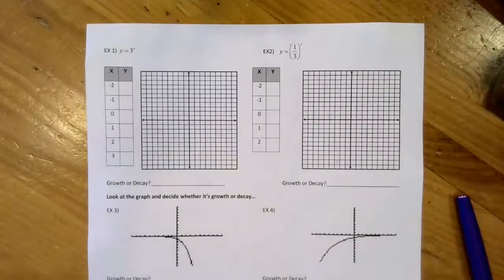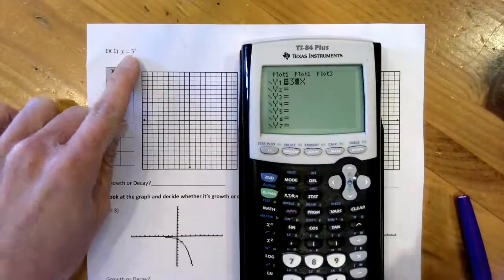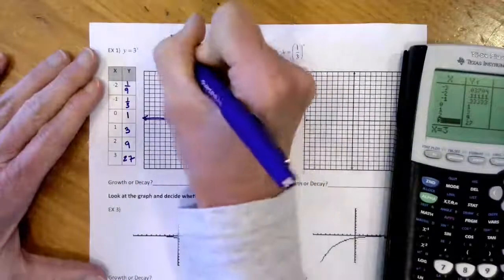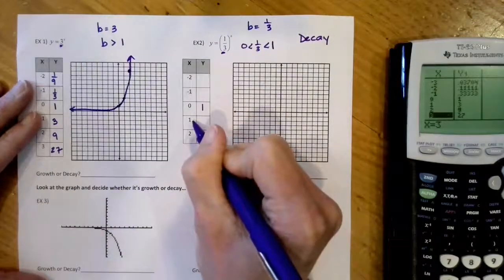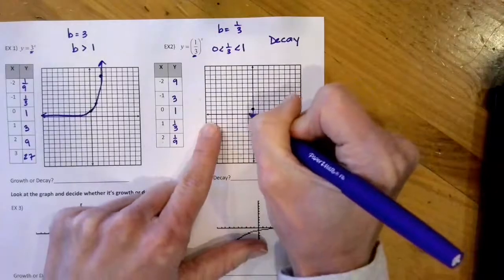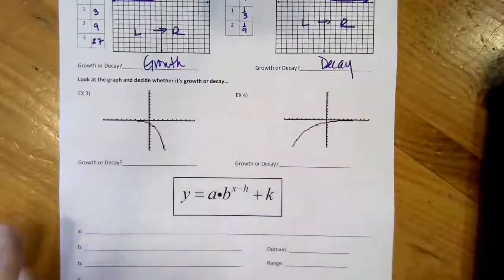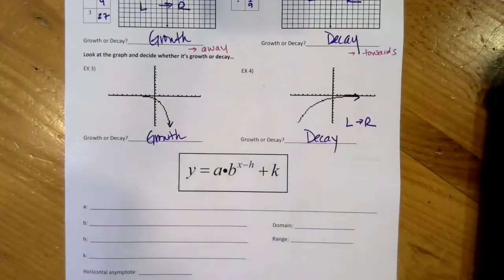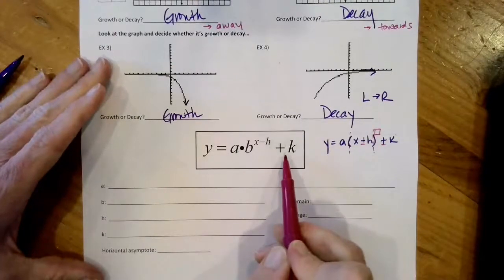Alg2 DL wk2 notes